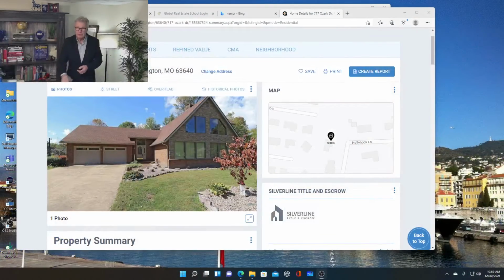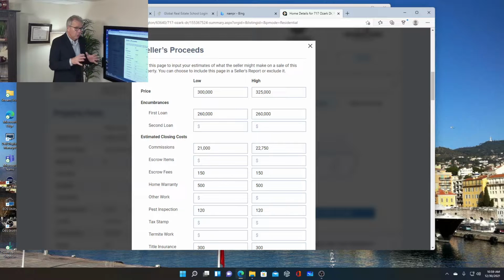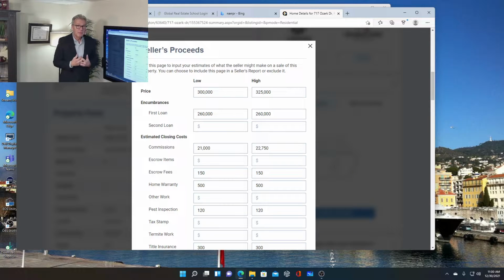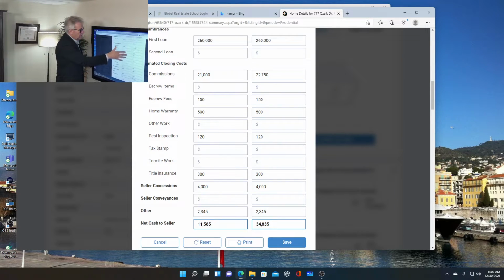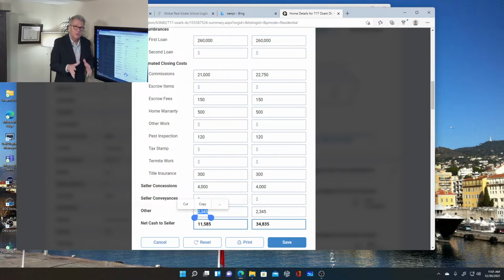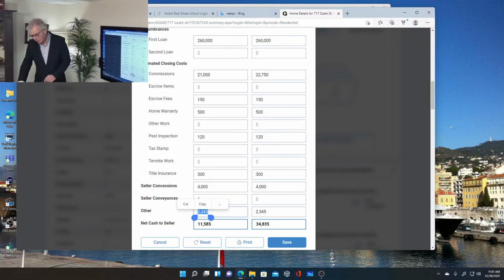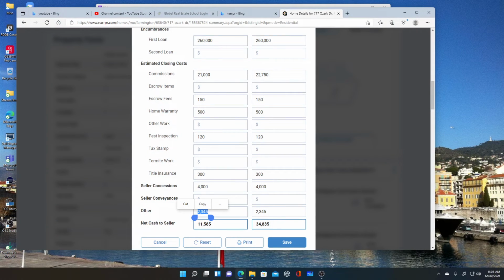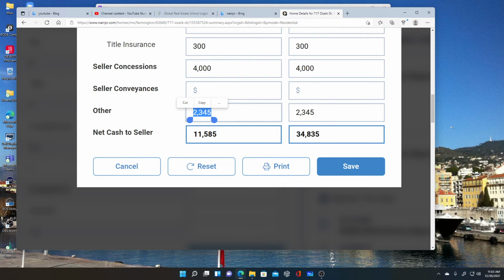Learn how to calculate the sellers net at closing for the real estate examination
Are you preparing for your real estate exam and need to master the calculations for determining what a seller will net at the closing table? In this video, we’ll walk you through step-by-step how to accurately calculate a seller’s net proceeds. We’ll cover essential concepts, formulas, and provide practical examples to ensure you understand and can apply this crucial skill on your exam. Don’t miss this valuable tutorial that will boost your confidence and help you succeed in your real estate career.

⁇ Are you currently enrolled in a pre-license real estate school ⁇  If so, and you need help, check out some of these GREAT study tools:

📲 Digital Flash Cards—Study the definitions from anywhere with your mobile phone. Understanding the definitions and concepts is crucial to passing the real estate exam. Only $35.00— Click Here to Pass the Exam ➡️

🎧 Audios Over Key Concepts - Listen to John Mayfield cover the key points over each section of the real estate testing agency and your upcoming exam while in your car, exercising, or working around the home.  These audios will help you study and review your material for the National portion of your upcoming exam.  Top Seller!  Only $35.00 - Click Here to Pass the Exam ➡️

🧐 Practice Exams - Take “hundreds” of real estate exam questions (with audio feedback from John Mayfield) to test your knowledge of the real estate course and the topics you will see on exam day.  This one product by itself is enough to help you pass the real estate exam on your FIRST try!  $35.00 Click Here to Pass the Exam ➡️

📝 Jumpstart Your Real Estate Career - 4-Day Lead Generation Challenge - Get access to John’s lead generation video sessions containing his secret keys to help you learn how to make 6-Figures (or more) as a real estate professional.  This video series walks you step-by-step through customizing a marketing strategy specific to your needs without spending much money.  The perfect tool to help you begin making money after you pass your real estate exam!

⭐️⭐️⭐️⭐️⭐️ The Ultimate Package! 🔑 Your Golden Key to Success! 🔑 Get EVERYTHING listed above: Digital Flash Cards, Study Audios, Hundreds of Practice Exams, and my Exclusive 4-Day Lead Generation Video Series to help you build your marketing plan to BUILD a SUCCESSFUL real estate Career.  If you purchased everything separately, it would cost you over $300!  YouTube Viewers, get the Ultimate Package for ONLY $98.00!  Yes, you read correctly, ONLY $98.00!

⭐️⭐️⭐️⭐️⭐️ But hurry; this offer could expire anytime, so click here to take advantage of this UNBELIEVABLE opportunity!  Get Your Keys to Real Estate Success Here!

As always, "thank you” for reading, listening or watching!  Go out and make it a GREAT day!

John

PS - Download my audio book - Tips for Passing Your Real Estate Exam and How to Generate Income in Your First 90 Days Here ➡️.